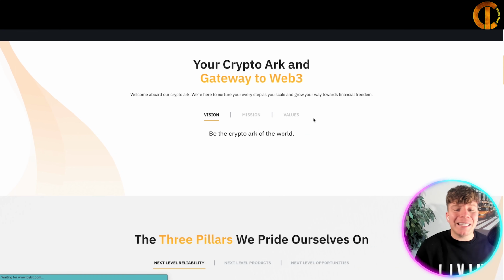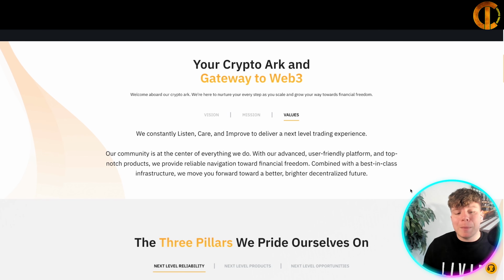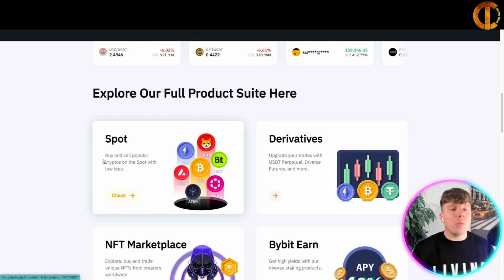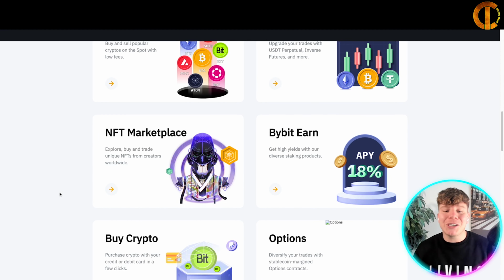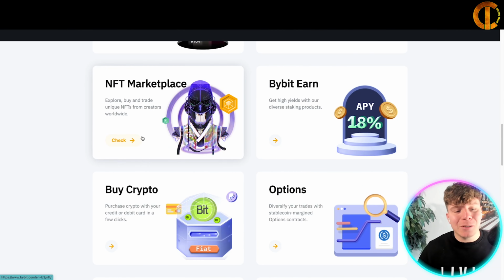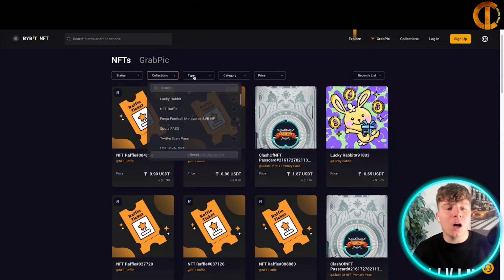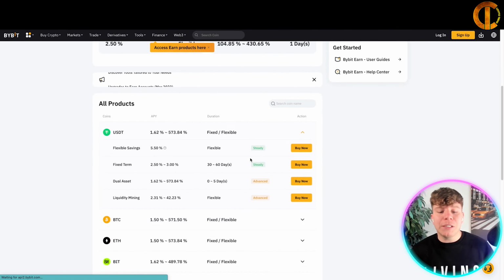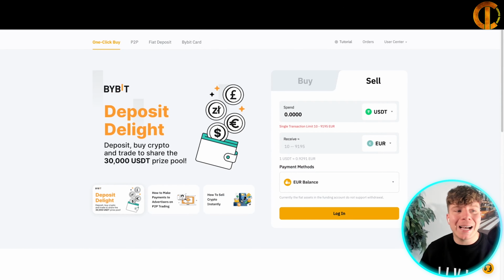Trading Strategies 🔥 What is the Fastest Way to Make Money with Cryptocurrency?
Trading Strategies | How to Invest in Cryptocurrency | Crypto Market

Welcome to our Trading Strategies Video!

Bybit is a popular cryptocurrency exchange platform that was founded in 2018. It is headquartered in Singapore, and it offers its services to users worldwide. Bybit has quickly established itself as a trustworthy and reliable platform for trading cryptocurrency derivatives, with a user-friendly interface and a range of advanced trading features.

One of the most significant benefits of using Bybit is the platform’s fast and efficient trading engine, which allows users to execute trades quickly and with minimal slippage. Bybit also offers a range of advanced trading tools, including customizable charts, order types, and risk management features. These tools make it easy for users to create and execute sophisticated trading strategies, which can help to increase profits and minimize risks.

Top perks
Before we get into the perks, let's take a quick look at what exactly derivatives are. Derivatives are financial instruments -- also known as contracts -- that base their value on an underlying asset. You don't own the asset. Instead, you own a contract to buy or sell that asset at a specific price in the future. In this case, that asset is cryptocurrency. Bybit is a cryptocurrency derivatives exchange, which means it's a place where those contracts are bought and sold.

Up to 100x leverage on crypto
You can trade cryptocurrencies on Bybit at up to 100x leverage. This means you could trade a position of $10,000 from a $100 investment. Experienced traders can make high profits from leveraged trading as it magnifies the potential trading rewards. But it also magnifies the risk.

Technology and tools set it apart
Bybit says it can handle 100,000 transactions per second, which is significantly faster than its competitors. It does everything possible to avoid any server downtime, a problem a number of exchanges face whenever a change in the market pushes a lot of people to trade at once.

Its charting tools are popular with traders as they have a lot of functionality and extra features. You can also download data in various formats.

Risk-free testnet environment
Bybit has a testnet site where new traders can test strategies and learn how to use the site without using real money. If you're new to derivatives, it's a way to get used to these advanced -- and sometimes complex -- tools.

Since leveraged trading can be extremely risky, it makes sense to gain confidence in the test environment before risking your hard-earned cash. If you decide to trade for real, start small and make sure you understand how to minimize risk.

Educational resources
Bybit has an impressive selection of resources, news, and insights for traders of all levels. For example, "Bybit Learn" explains how to use technical tools and understand chart patterns. It teaches users about decentralized finance (DeFi) and has detailed analysis of individual coins. Plus, Bybit hosts classes on social media twice a week.

I hope you found value in our Trading Strategies video. Make sure to leave a like on the video if you gained value from it!

⏰Timestamps⏰

00:00 Bybit Project Introduction
00:12 Bybit Project
03:22 Bybit Project Summary
03:39 Bybit Project Outro